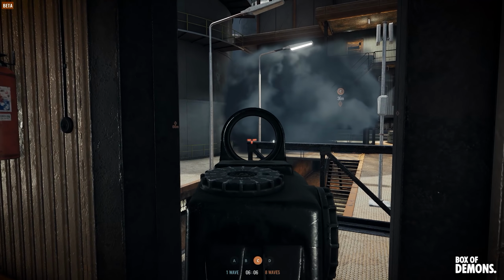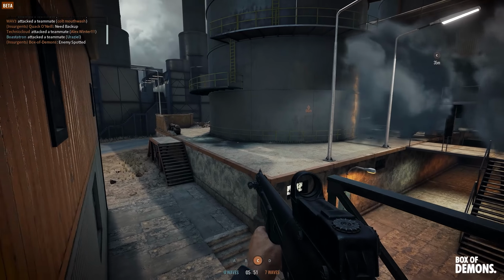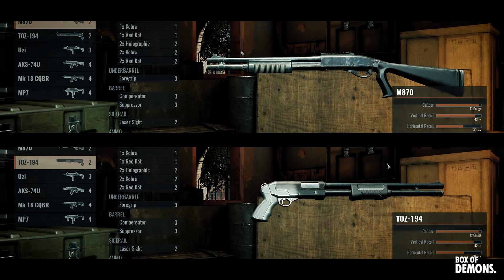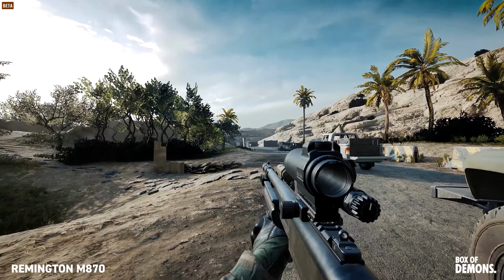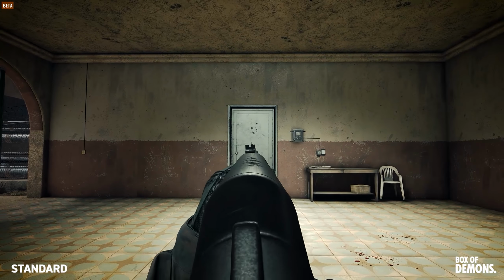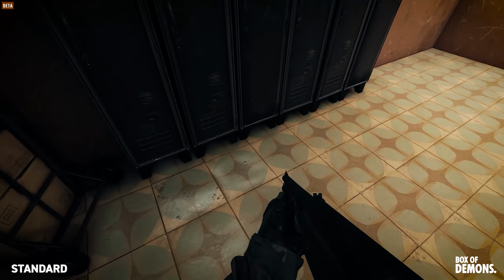(⌐■_■) Insurgency Sandstorm Shotgun Ammo Testing and review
Insurgency Sandstorm Shotgun Ammo Testing and review details and Testing.

Shotguns are not my thing, but many people do enjoy using them. In this video we will look at their effectiveness, look at different shell types and see how enjoyable they are to use, you might even learn a thing or two.

PC SPECS
Windows 10
Intel 97-6700k @4ghz
Nvidia gtx 1080ti Auroa
32 gig Ram
HTC Vive with revive plugin